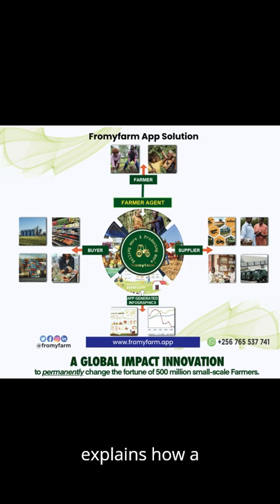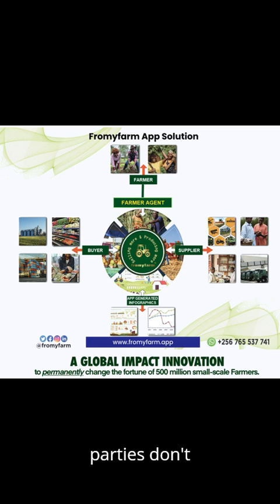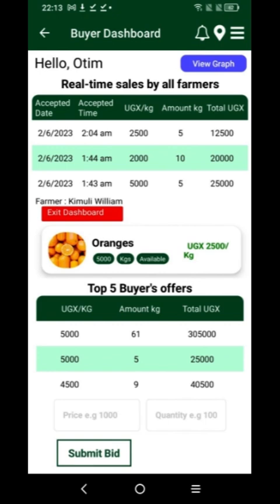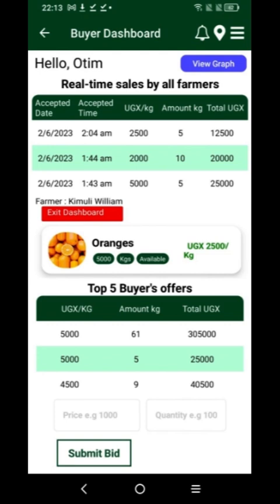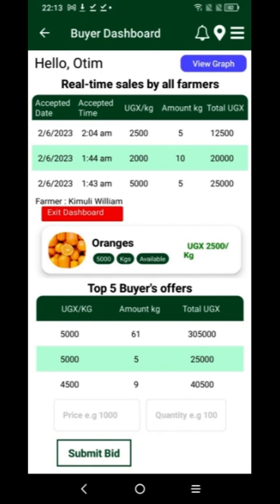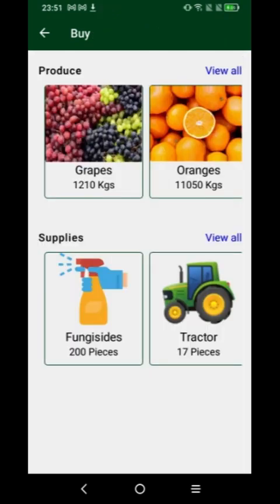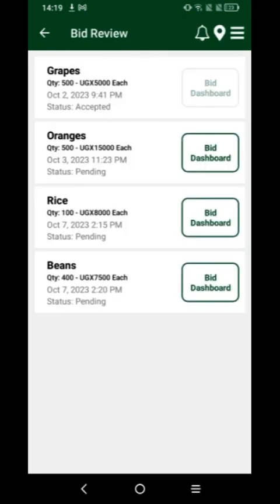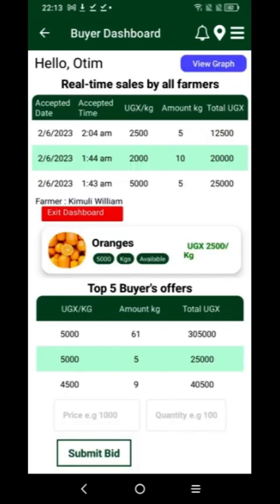How a Buyer makes a bid for farm produce 480P v1 0